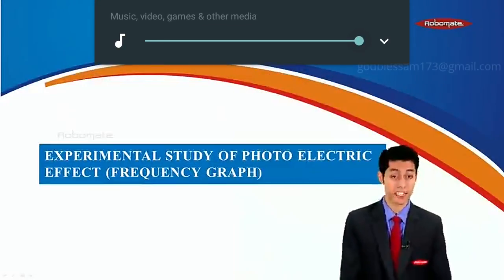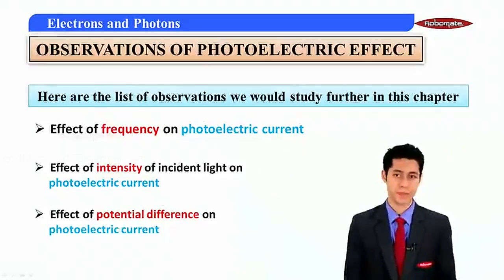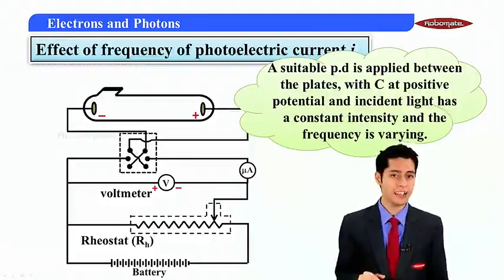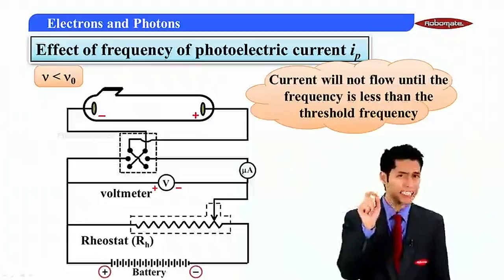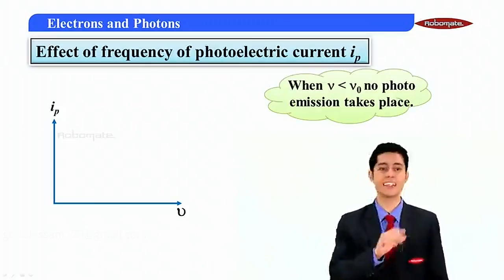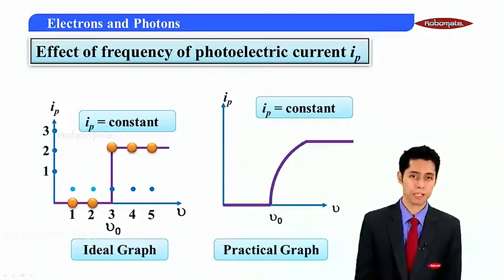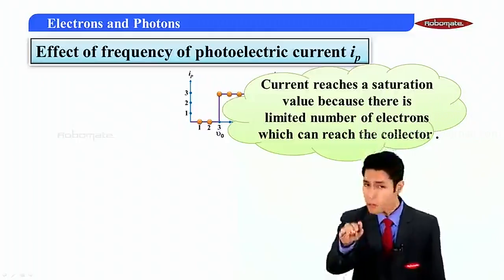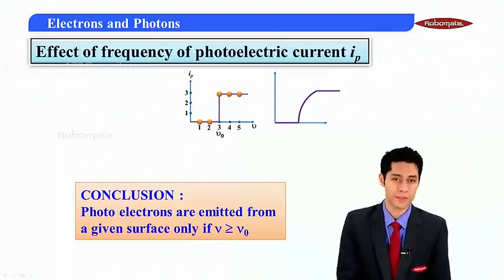EAP part 9